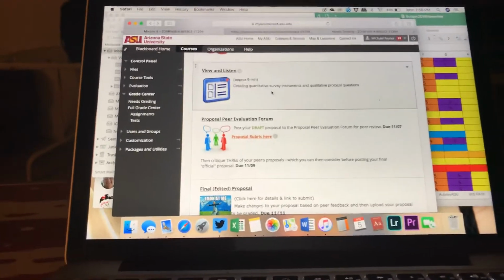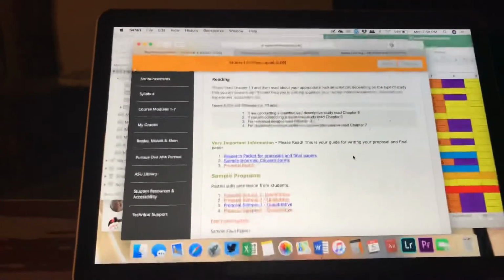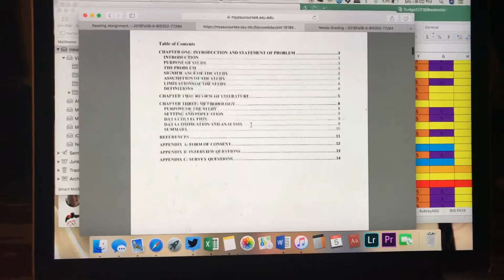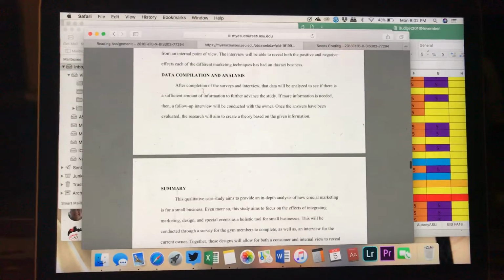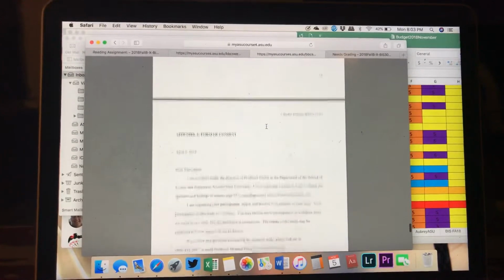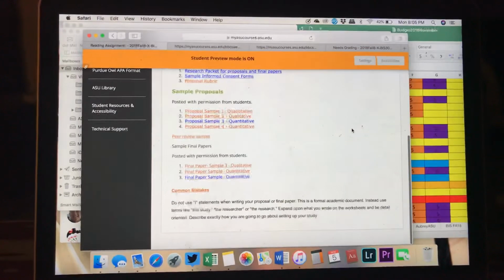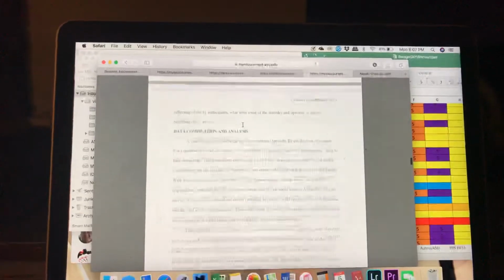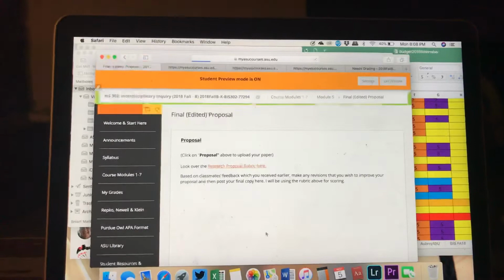More on The Proposal